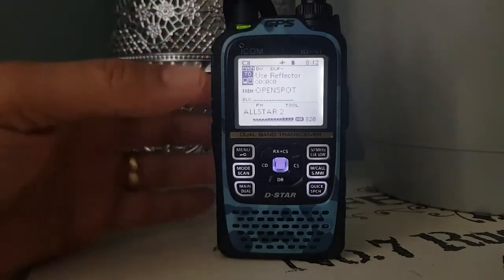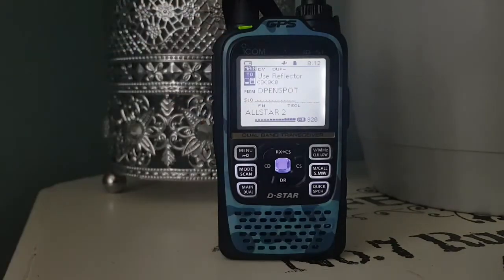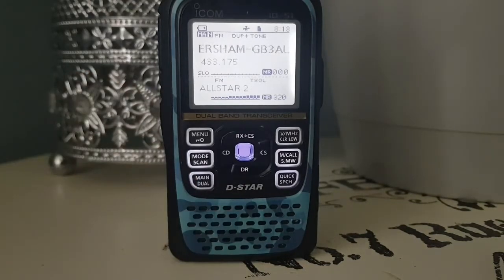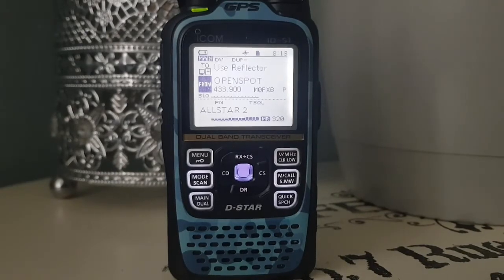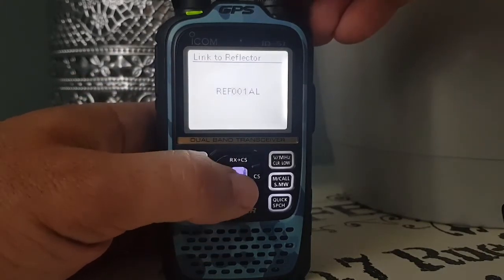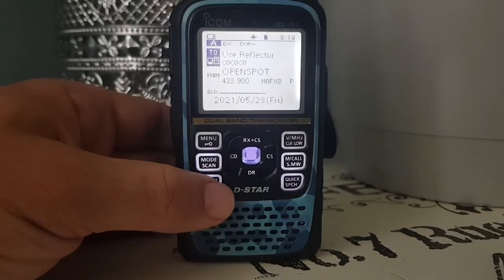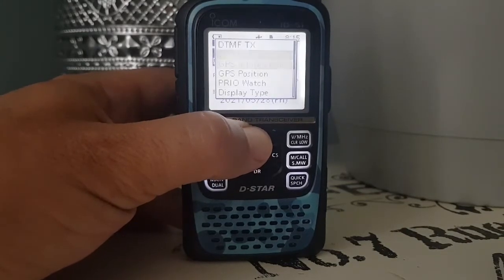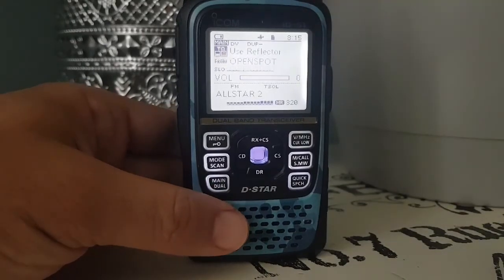ICOM ID-51 - DR mode basics and memory mode